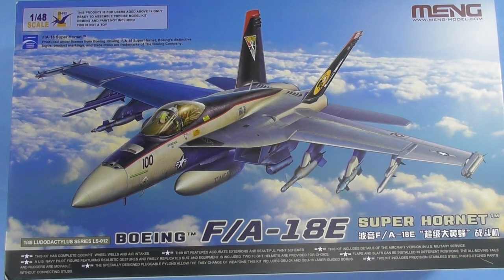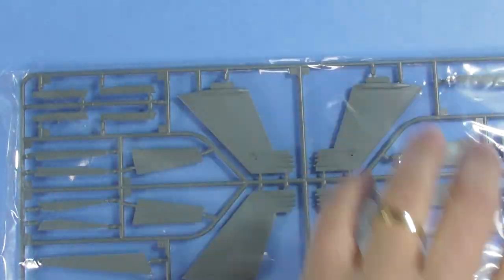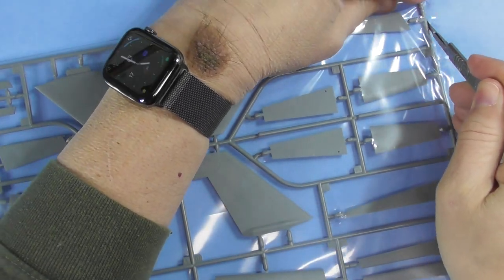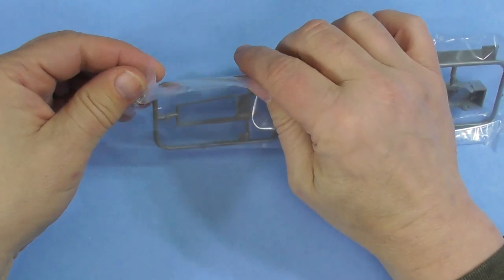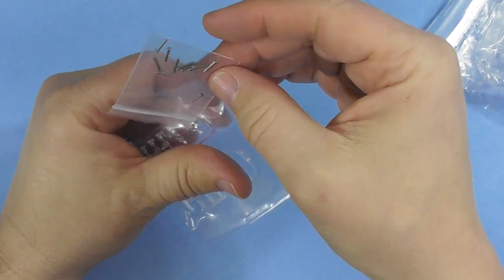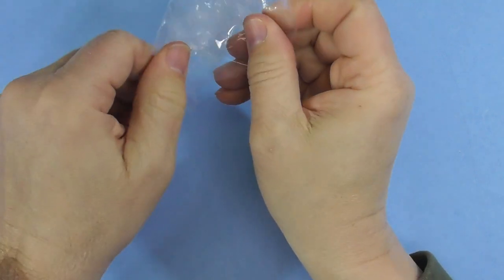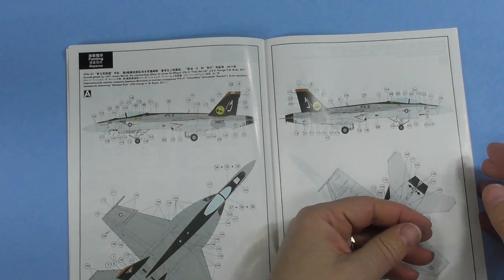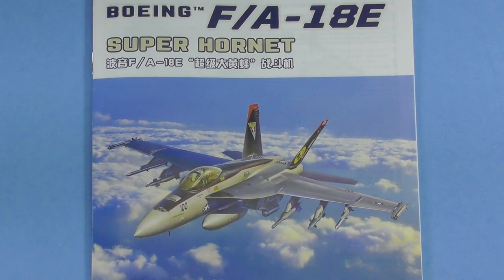Sprue Review Meng 1/48 F/A-18E Super Hornet (New Tool 2021)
Look here, a new tool F/A-18 from Meng. How great is that! Enjoy your modeling.